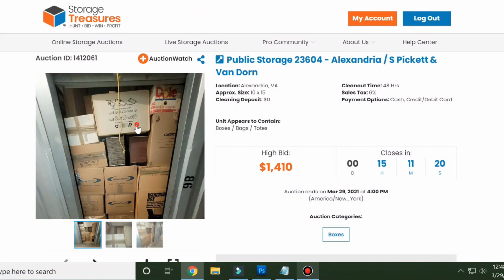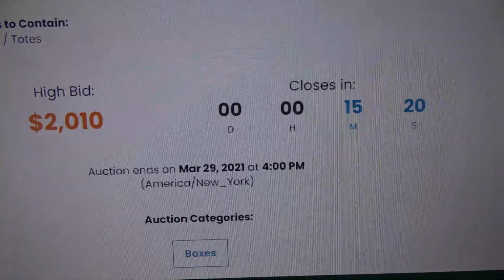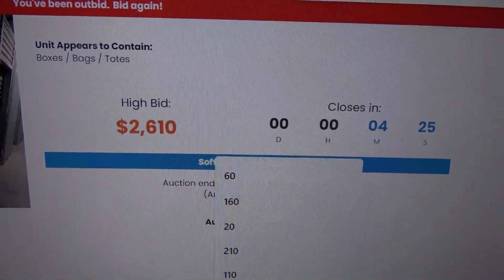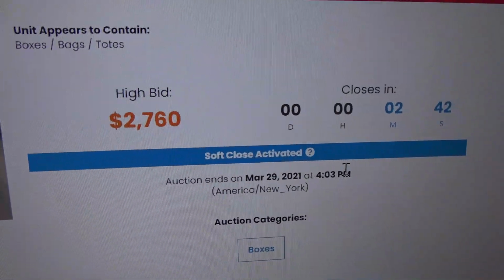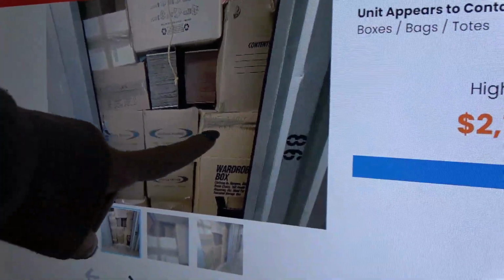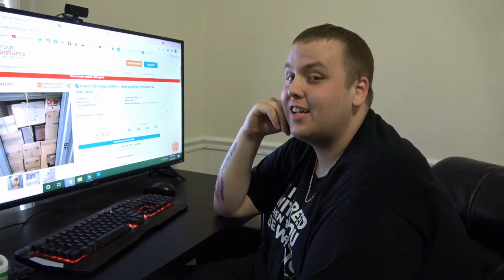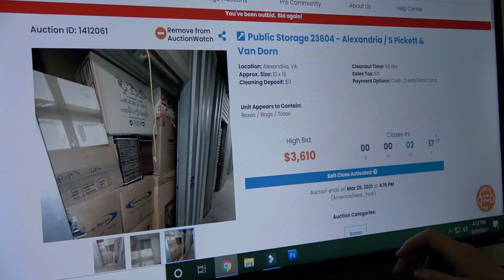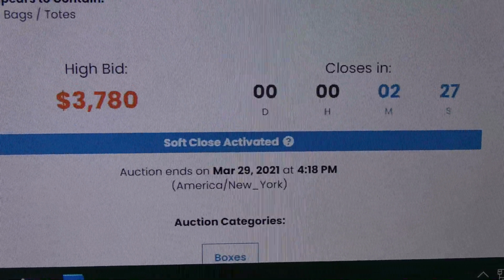I Bid $2,800 On This Storage Unit! Did I Make a HUGE MISTAKE? Storage Unit Finds! Big Money Or Loss?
I was very interested in this abandoned storage unit because of the back story to it! My initial limit was $2,500 on this storage unit, but I decided to go over that! What do you think of our decision? Did we make a big mistake or the right decision?